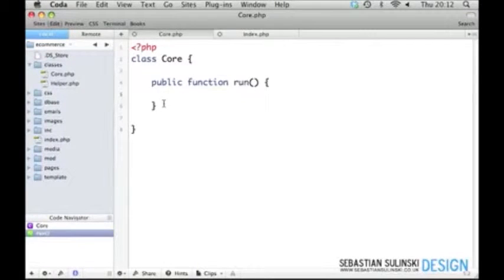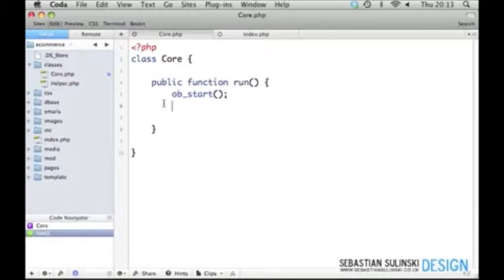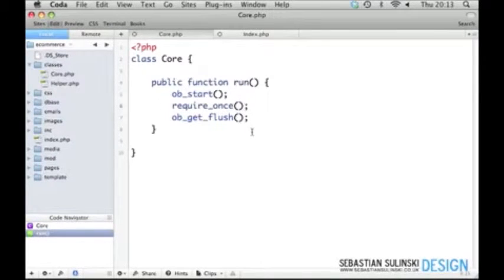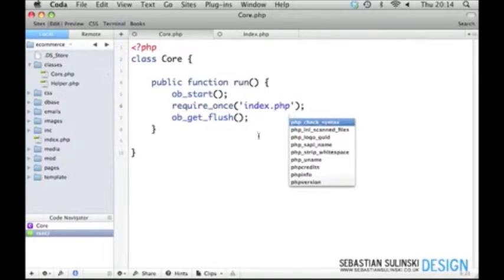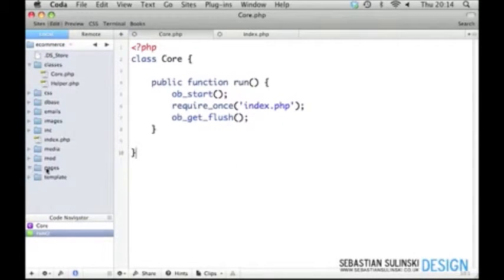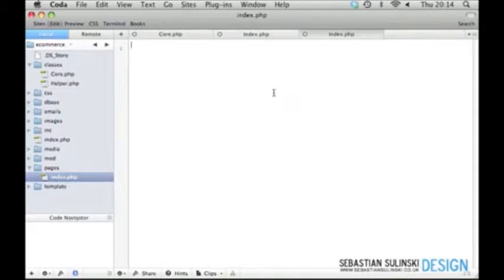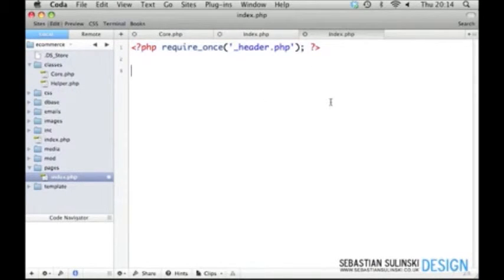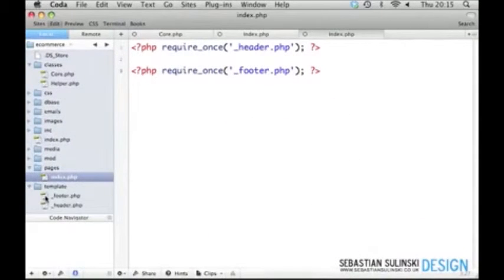#9 E commerce website with PHP, MySQL, jQuery and PayPal - Run method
E commerce website with PHP, MySQL, jQuery and PayPal #4 - Configuration file

php tutorial
php
php mysql
building a website with php and mysql
php developer
learn php
e commerce
e-commerce website
best ecommerce web designers
building ecommerce
php programming
designing ecommerce website
professional ecommerce web design
build ecommerce websites
online shopping e commerce
ecmmerce
mysql --one-database
mysql database
pay pal